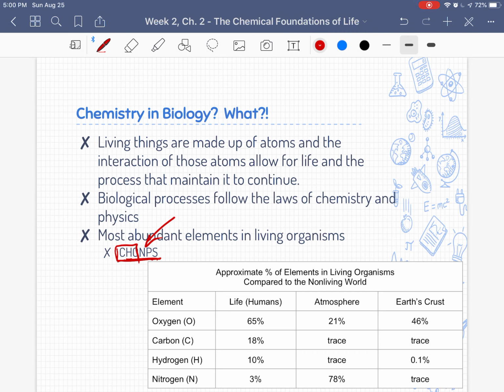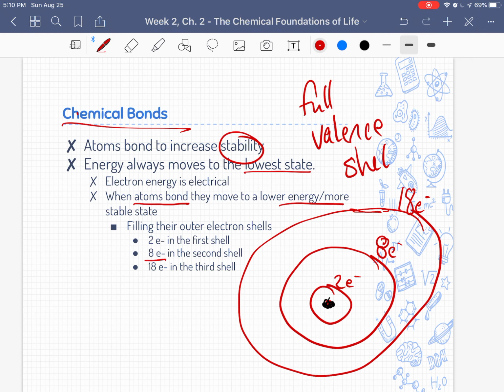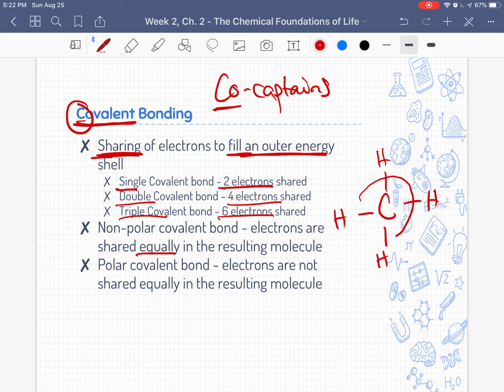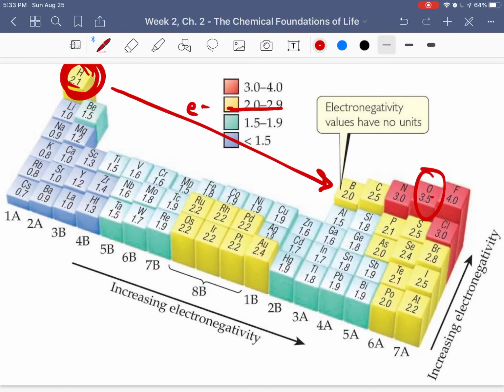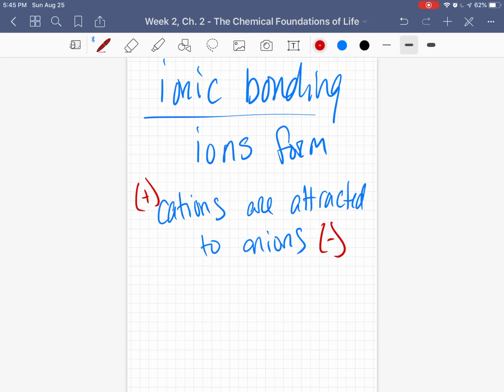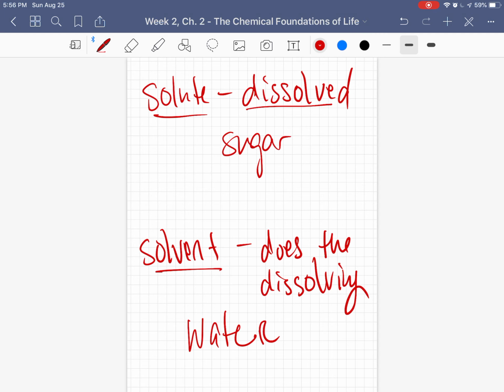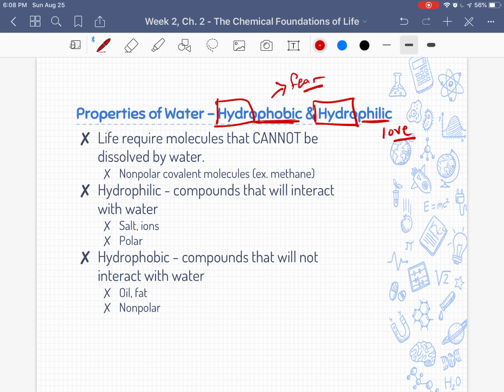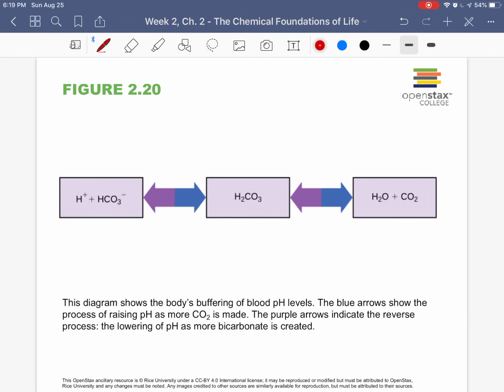Week 2, Ch, 2 - Part 1